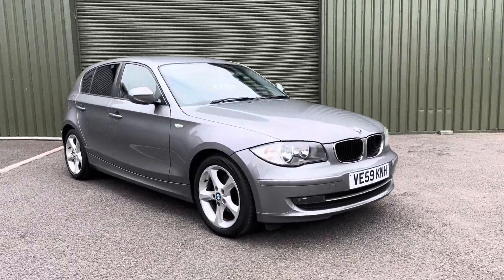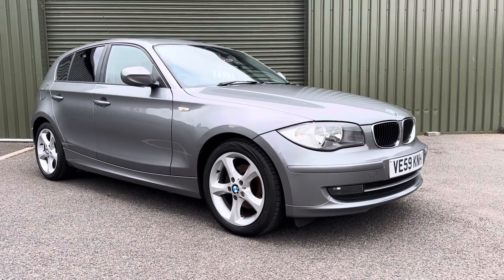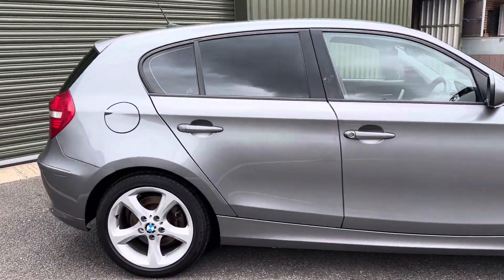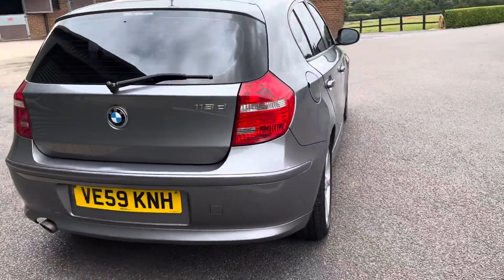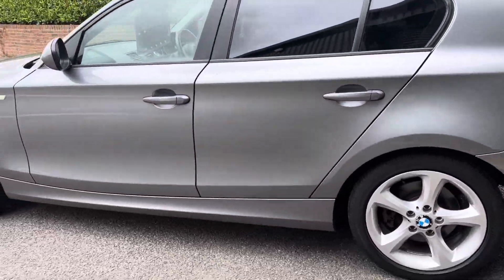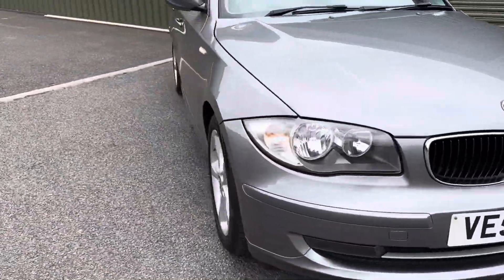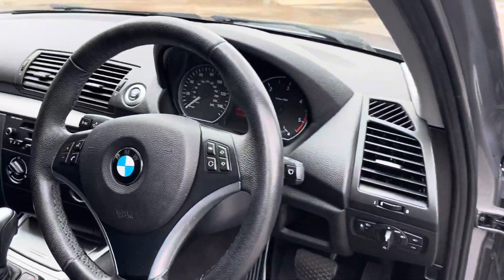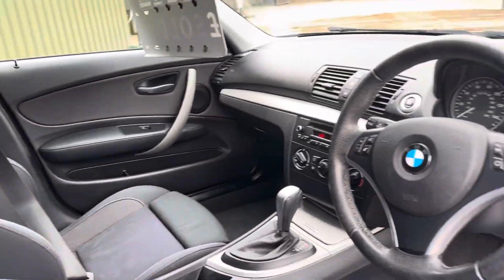2 00 9 Bmw 1 Series Dorset Prestige Cars